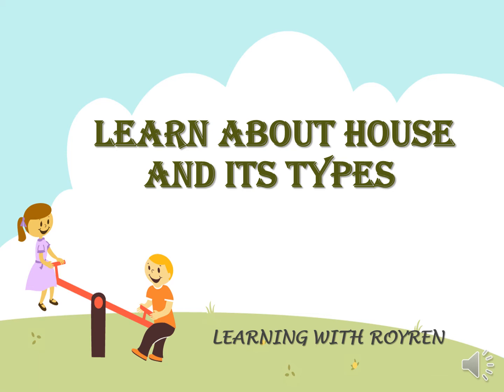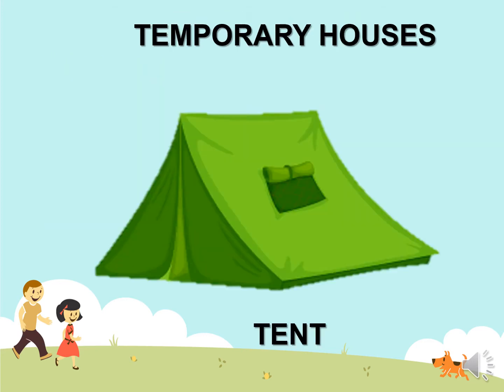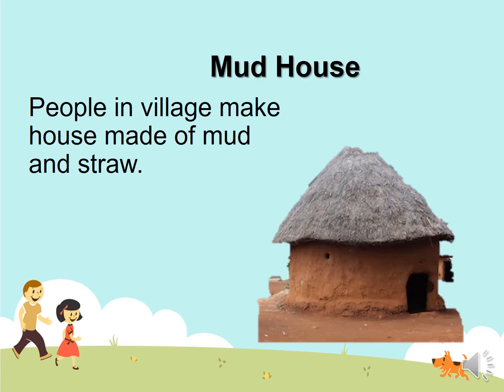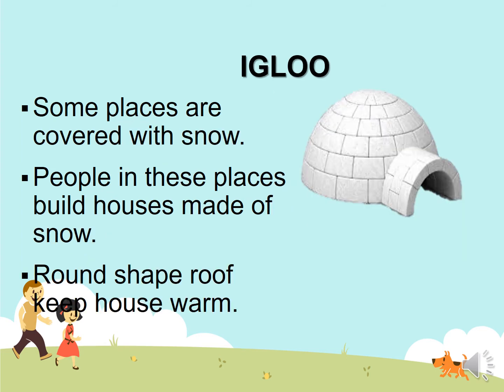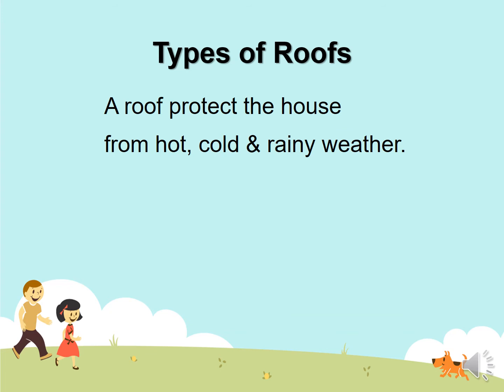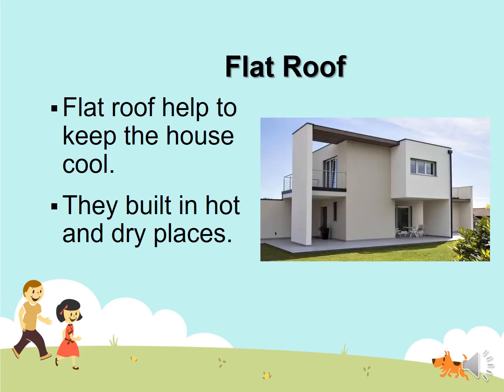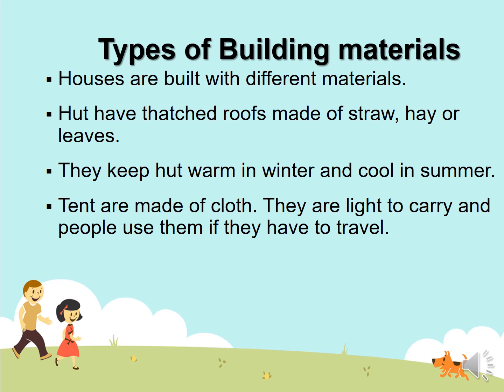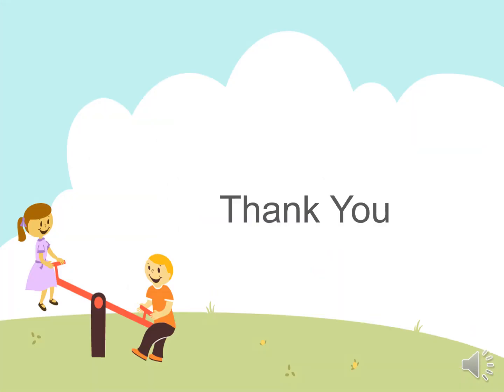Learn about House and its types/Learning with RoyRen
Learn about House and its types

About House
Types of house
Types of roofs
Building materials